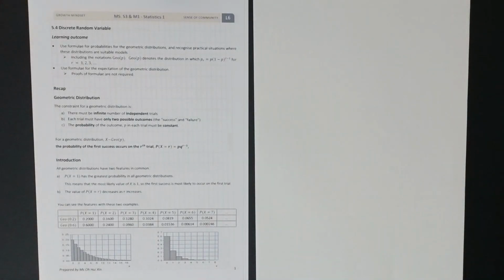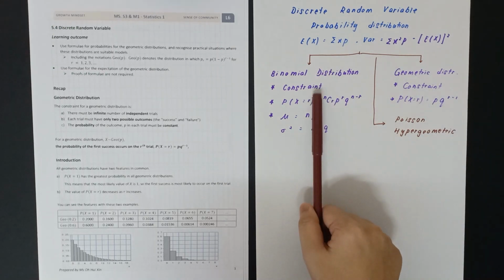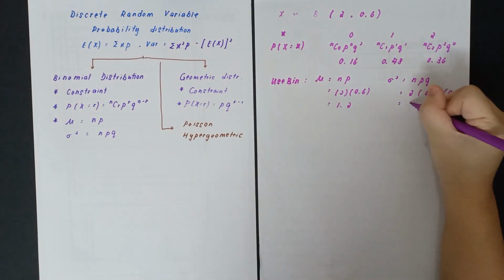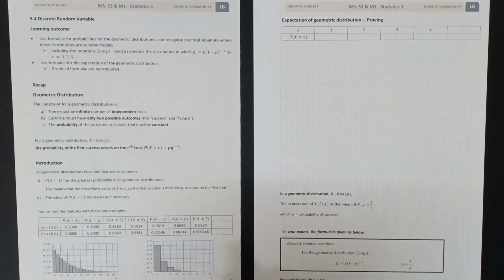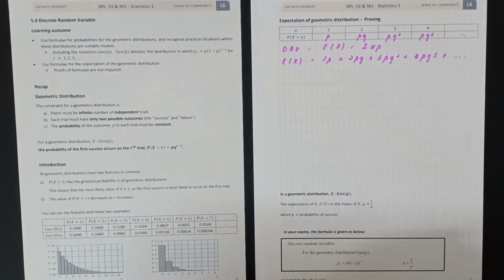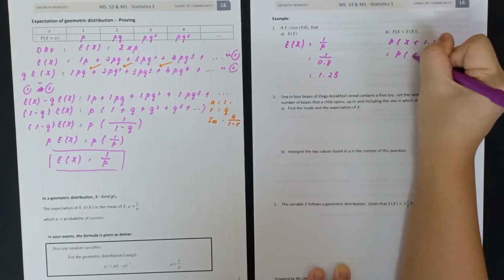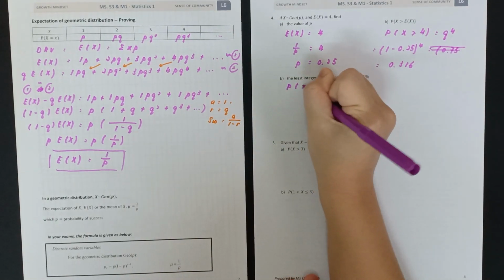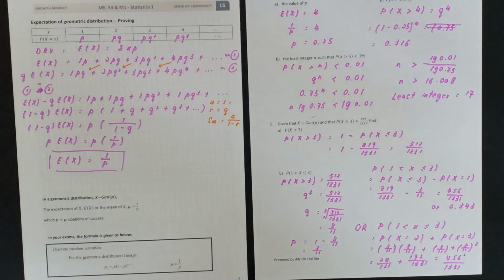[Cambridge A-level] S1 4F Discrete Random Variables - Geometric Distribution (Expectation)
Timeline:
0:00 Connection for whole chapter
16:25 Concept: Geometric Distribution Expectation
29:57 Example 1
30:54 Example 2
34:16 Example 3
35:42 Example 4
38:20 Example 5